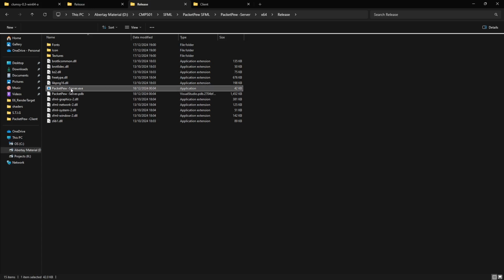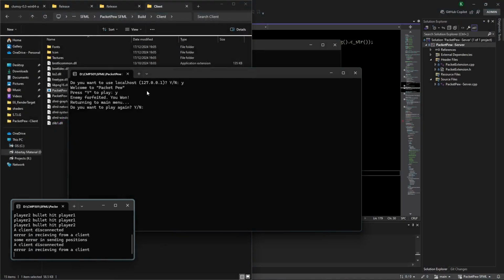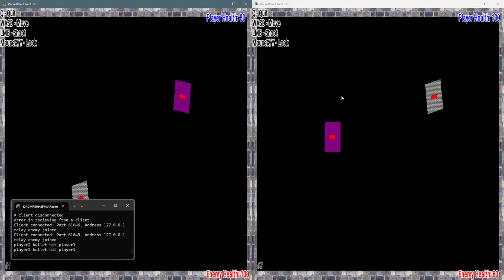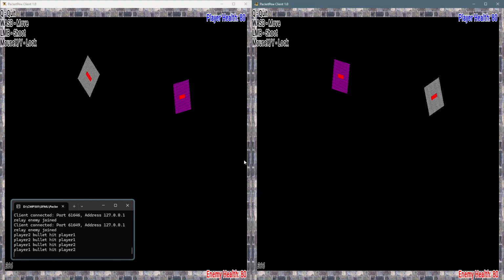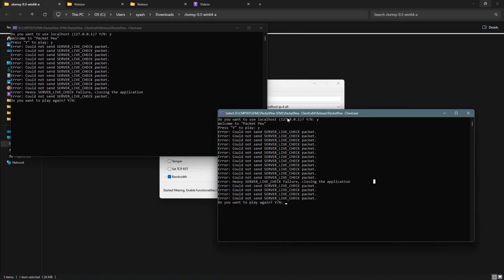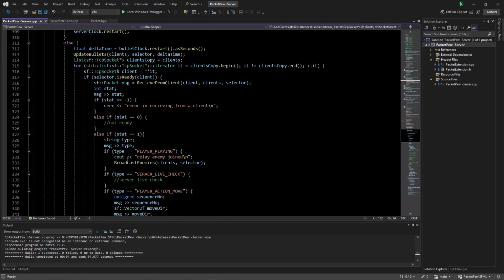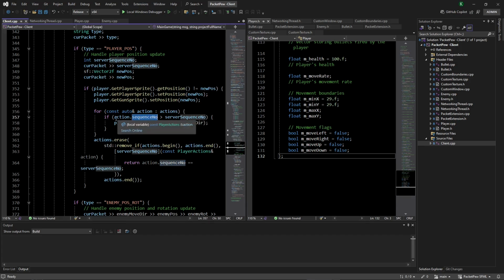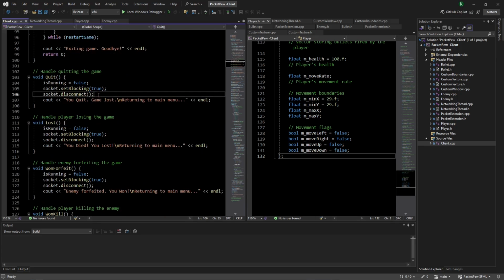PacketPew: A 2D Networked Shooter | Kushagra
The demonstration video for the project titled "PacketPew", this video is being used in my portfolio.